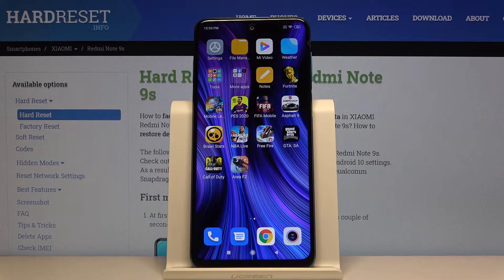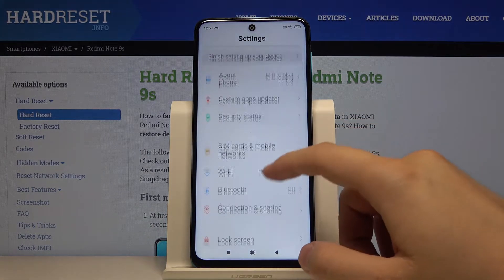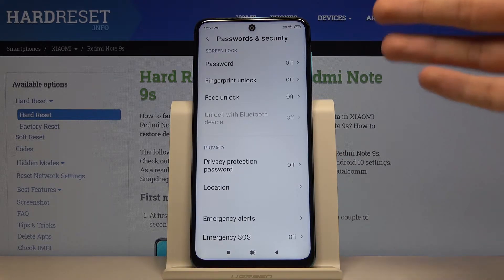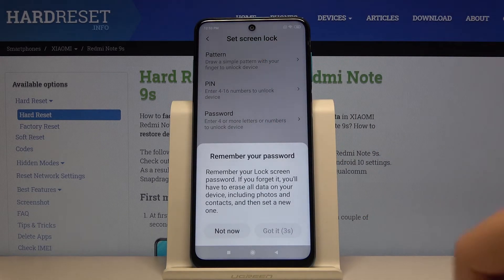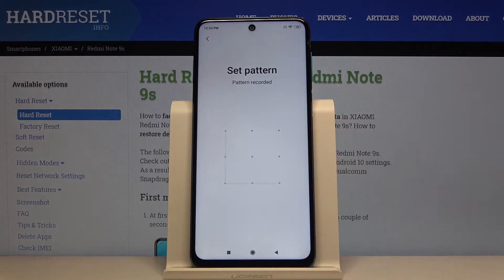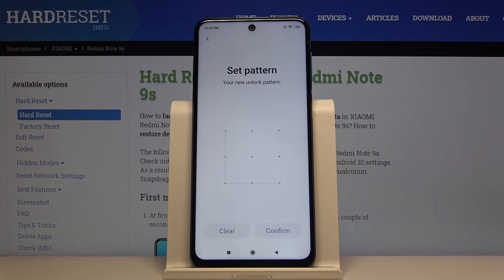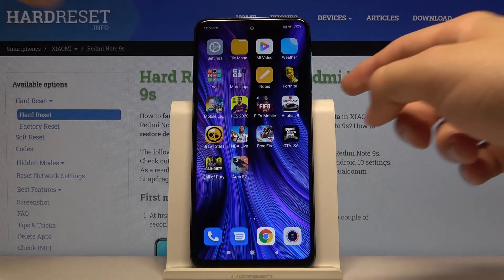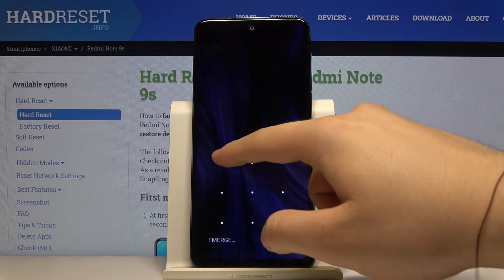How to Change Lock Method in XIAOMI Redmi Note 9s – Set Up Screen Lock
Do you know it is very important to set up a screen lock method on XIAOMI Redmi Note 9s? Do you know there are several screen lock methods available in XIAOMI Redmi Note 9s? Check how to unlock the screen with your fingerprint or face. If you want, you will be able to unlock your XIAOMI device by entering a PIN code or drawing a pattern. Watch this tutorial carefully and decide which of the presented methods is the best.